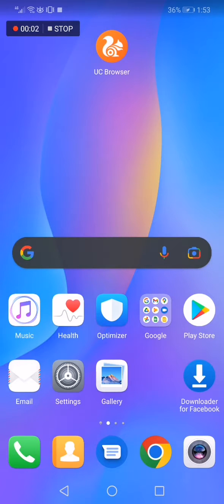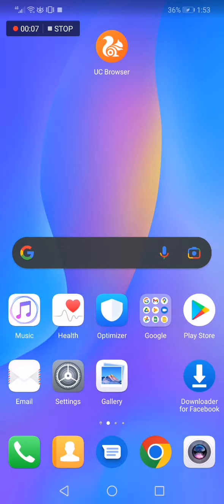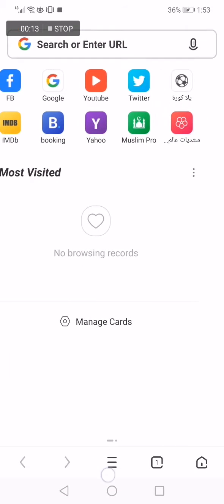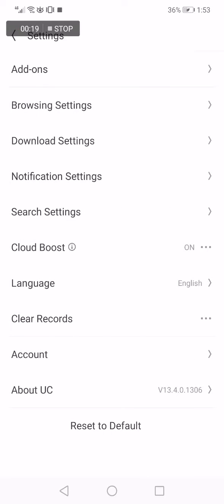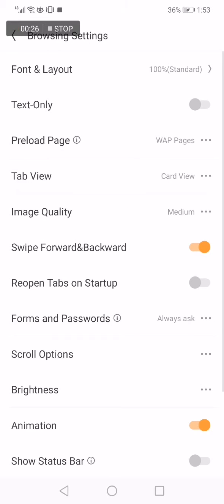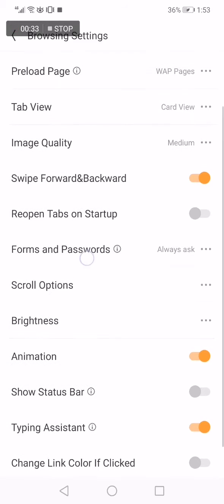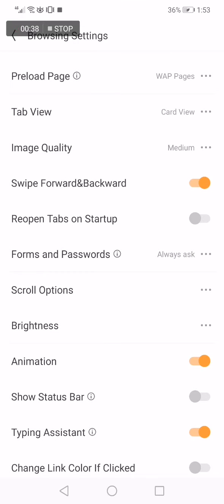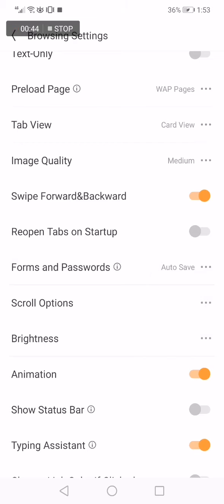How To Turn ON Enable Auto Save Passwords on UC BROWSER App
My idols on YouTube:
Mike Vestil
Ali Abdaal
biaheza
Kevin David
Incognito Money
Sara Finance
Everyday Money
Channel Makers
Vidiq
SuperHumans Life